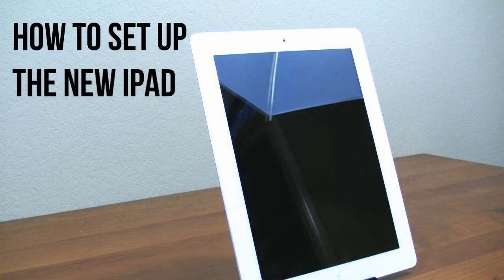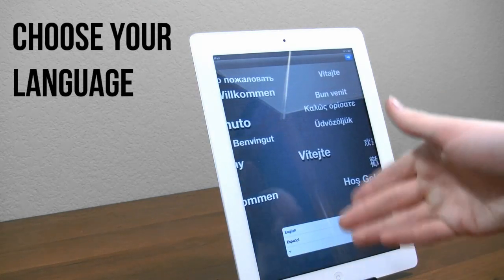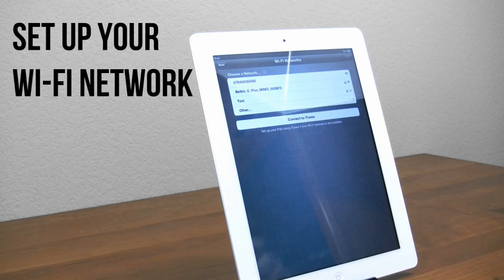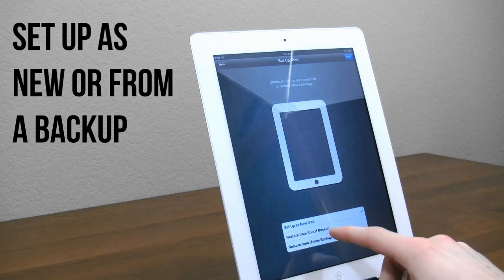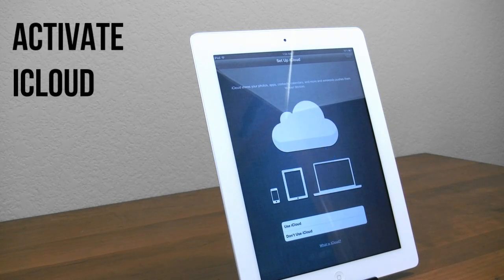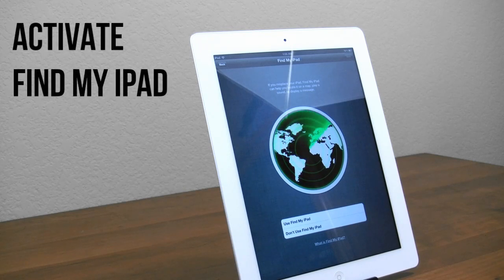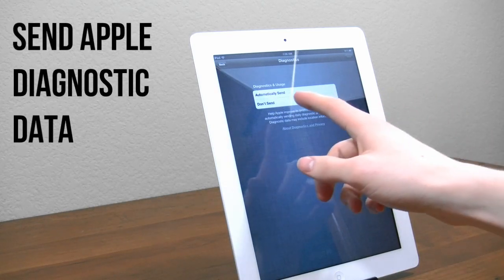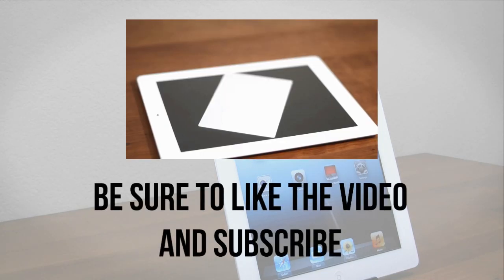How to Set Up and Activate the New iPad 3 / iPad 4 (2012)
In this video I give a tutorial on how to set up and activate a new iPad 3 Third Generation Retina Display 2012 model as well as the iPad 4. This shows the first boot, how to turn on the new iPad, choosing a language and country, activating location services, setting up a Wi-Fi network on the iPad, activating the iPad, setting it up as a new iPad or from a previous iPad backup, signing in or creating a new Apple ID, activating iCloud, setting up iCloud backups or backing up to your computer with iTunes, activating Find My iPad, enabling Siri Voice Dictation and registering your iPad with Apple. Setting up a new iPad 2012 on iOS 5 is easy if you're having problems.